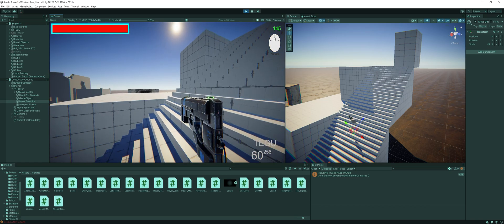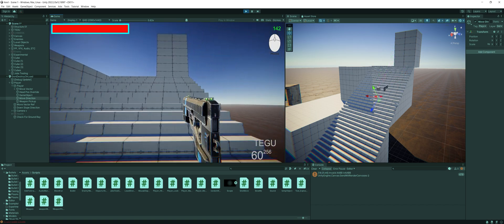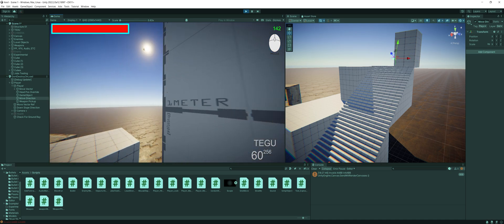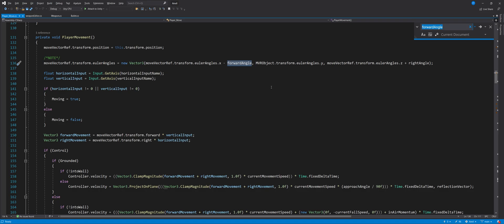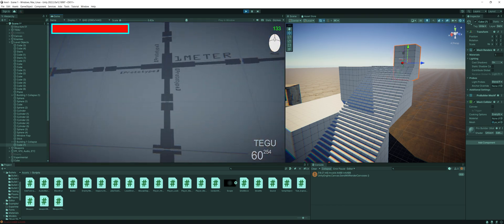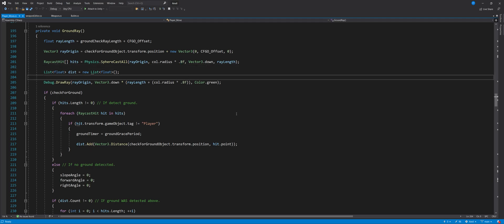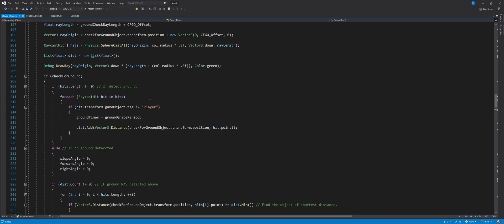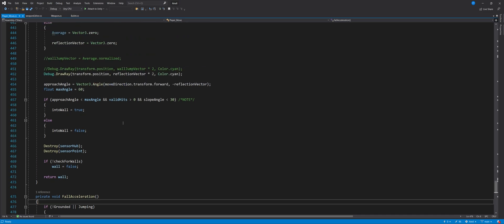Solved Issue For Slope Rigidbody Character Controller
This video is a response to Appsolus Zero on Youtube in regards to an issue with a video from a year ago.